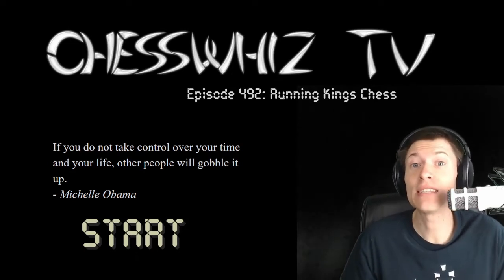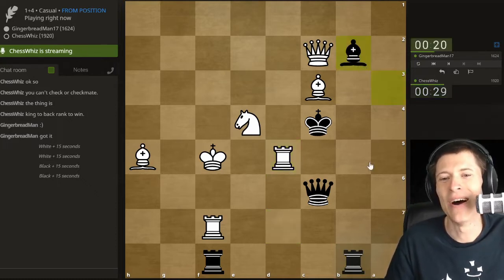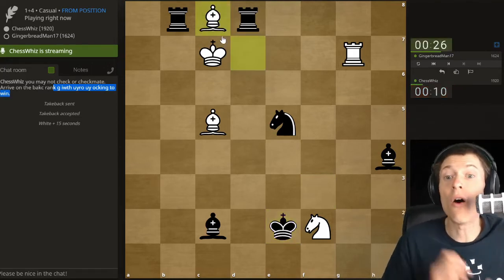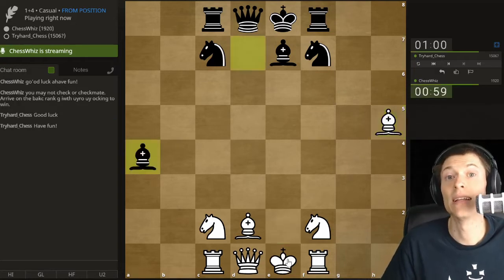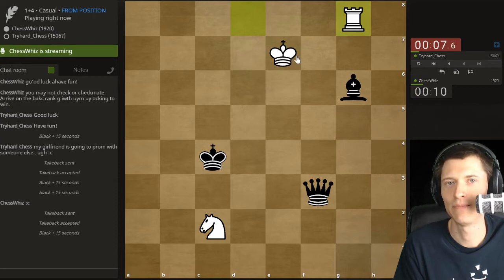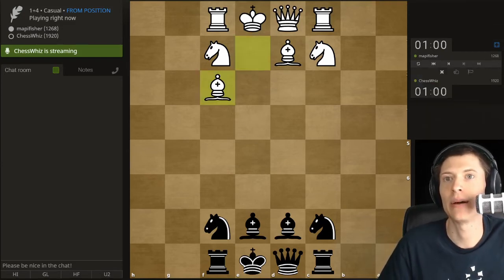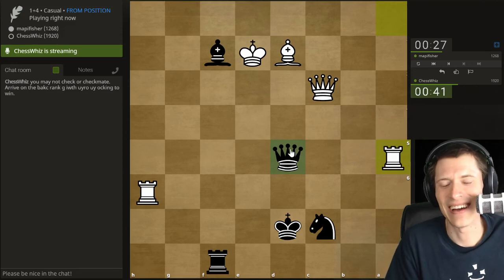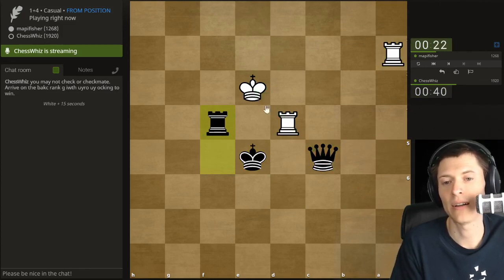Episode 492: Running Kings Chess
In this variant of the variant Racing Kings Chess, the players sit on opposite sides of the board. That's really weird, actually, nevermind, it's pretty normal.